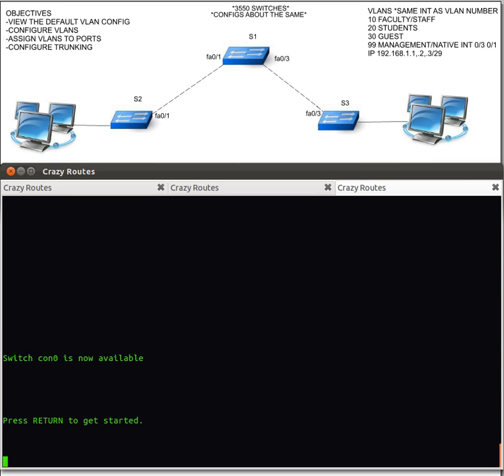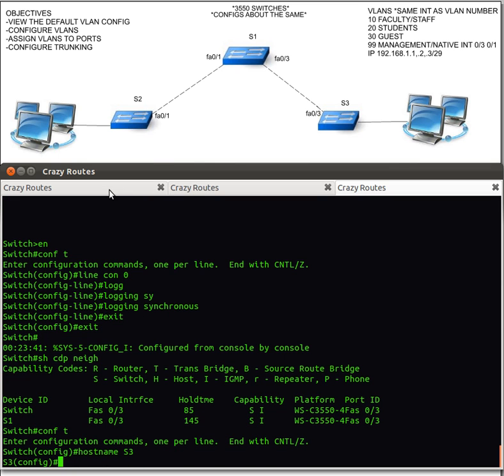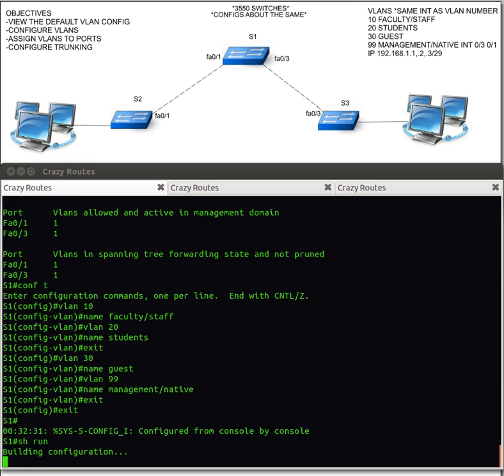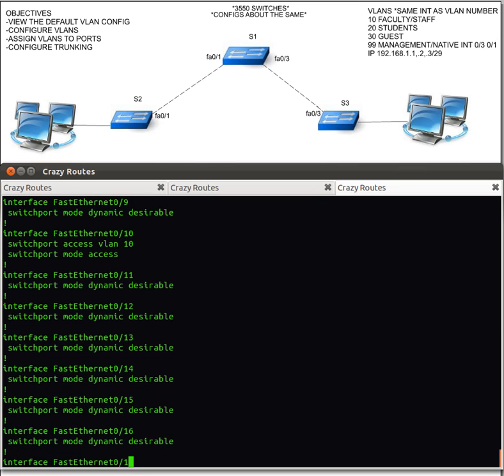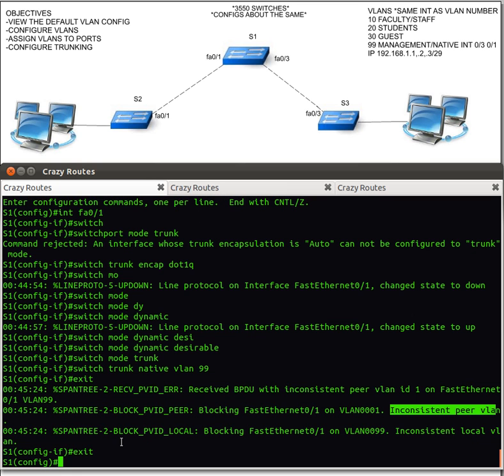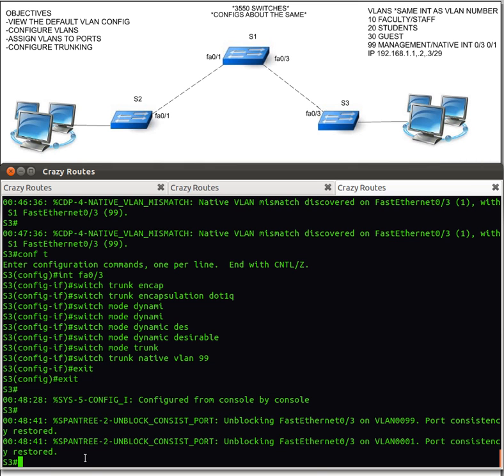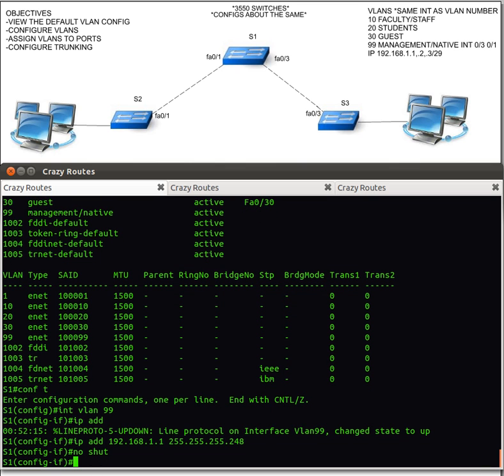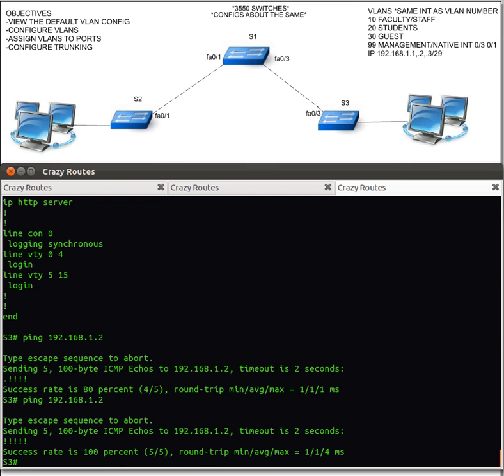Crazy Routes- Vlan Basic Config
Hey guys,

First off let me say Thank You for joining me. This video is the basic configs of vlans. I hope you enjoy.

Thanks,

Cameron Hughes